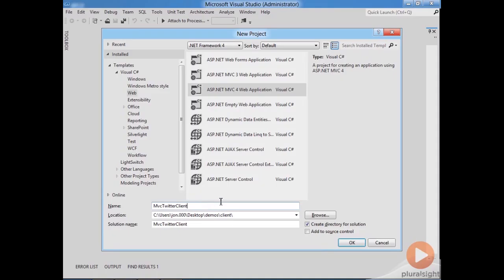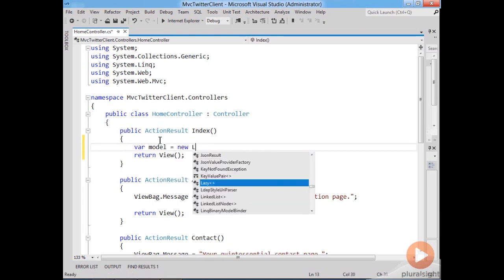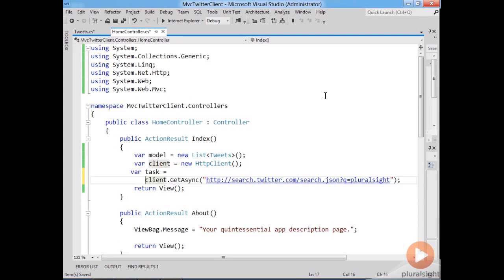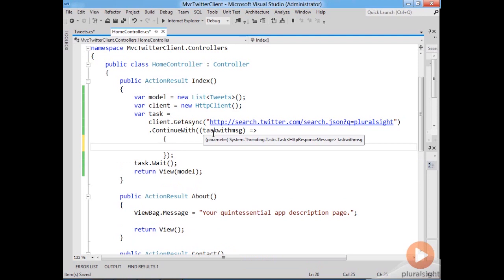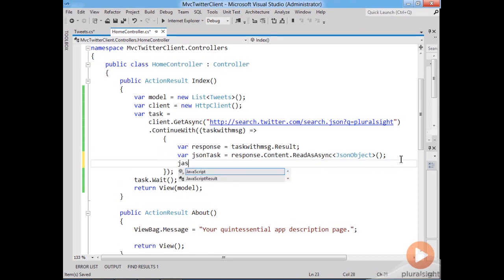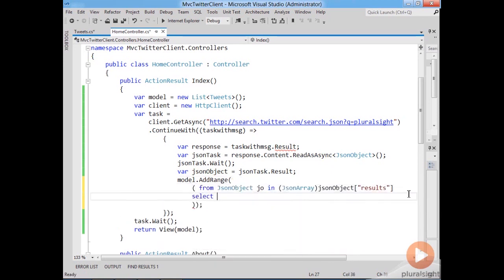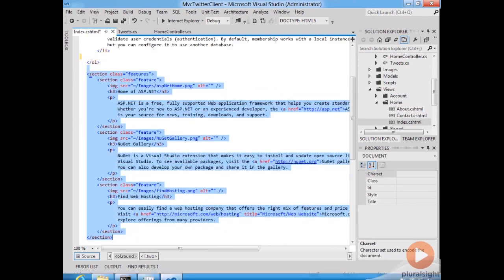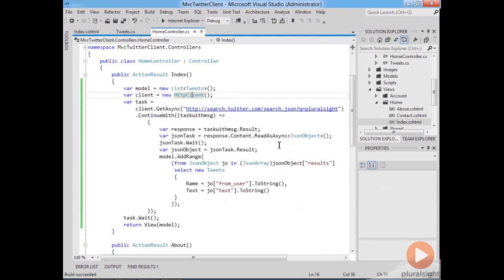Get fresh tweets using the ASP.NET Web API | Pluralsight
One of the more powerful new features of the ASP.NET Web API is the HttpClient class that can be used for making web calls from .NET code.  In this video excerpt from Jon Flanders' new course Introduction to the ASP.NET Web API you'll see how to create an MVC4 application to uses the HttpClient class to call the open Twitter API to retrieve a list of tweets and also how to quickly and easily bind the result to your MVC View.  There are also a couple of hidden gems of using asynchronous calls and Tasks sprinkled into the demo as well.  In the full course Jon covers other topics like hosting the ASP.NET Web API runtime, security, and extensibility of the ASP.NET Web API.